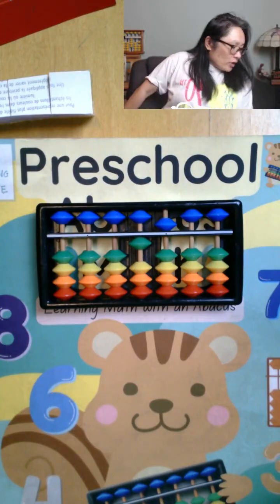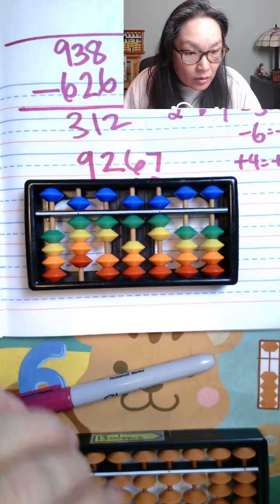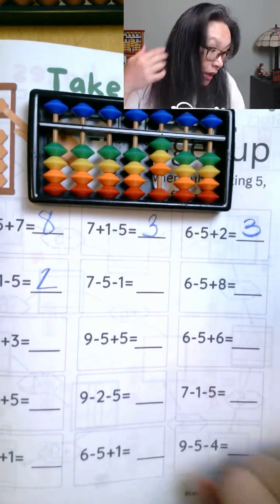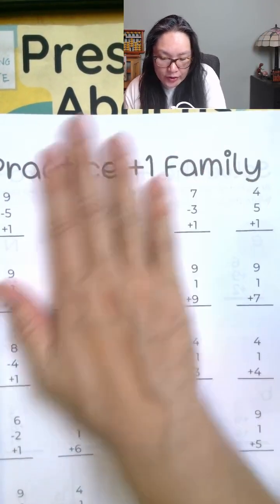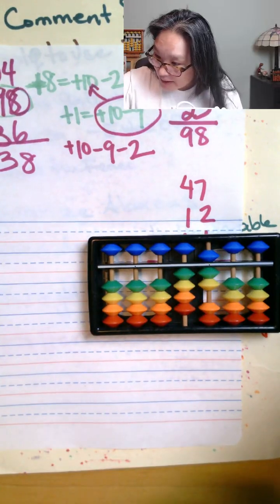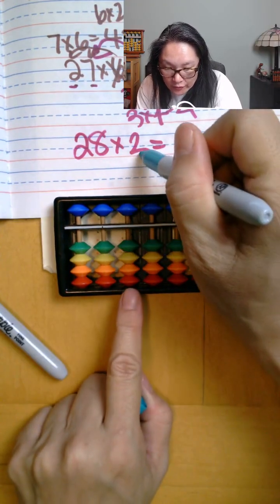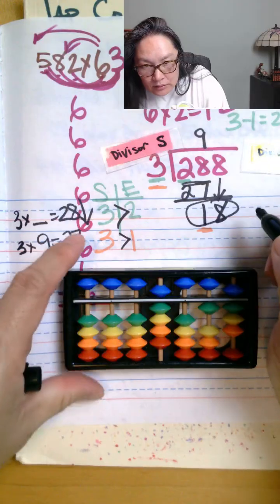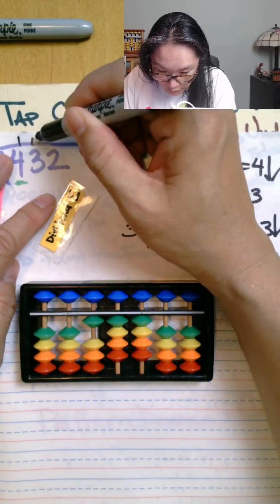Live Stream Learn Abacus-20250317 10pm